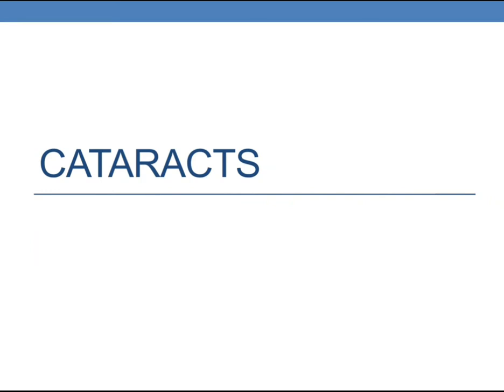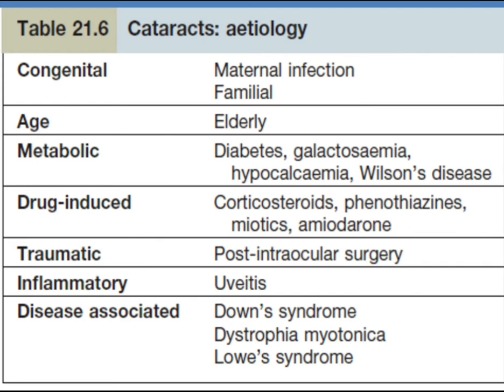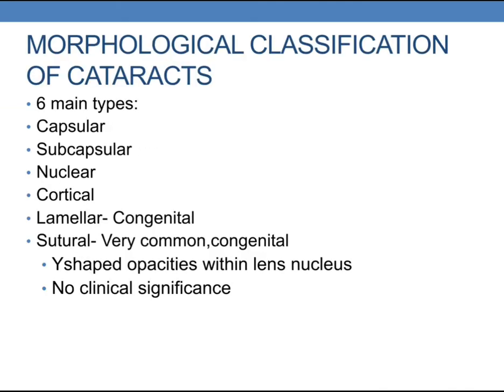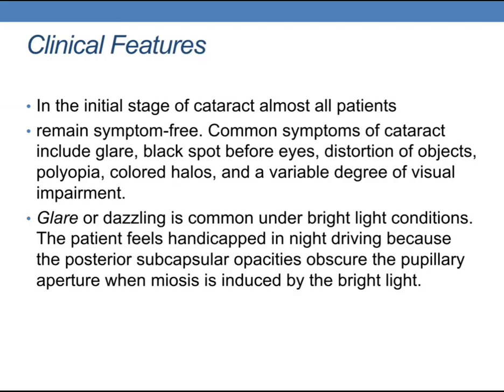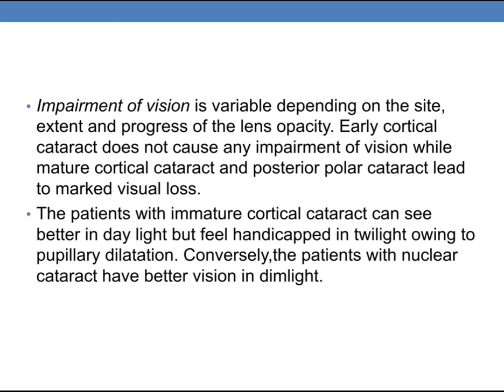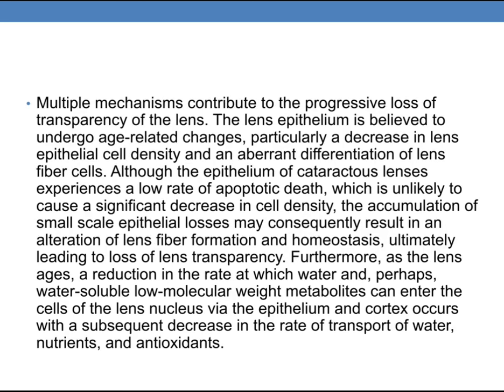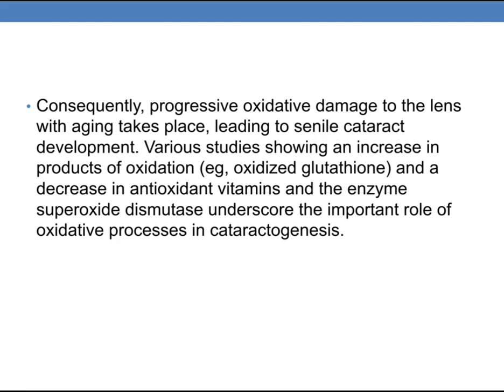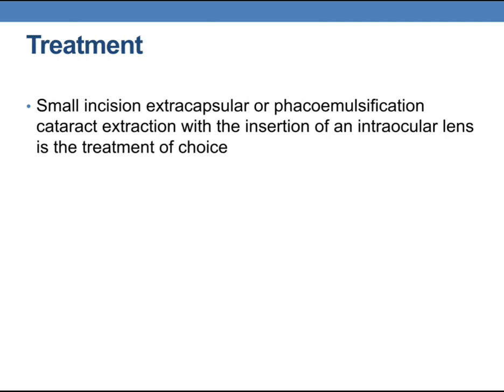Cataracts - Ophthalmology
Cataracts refers to a medical condition in which the lens of eye becomes progressively opaque, resulting in blurred vision.
Cataract is by far the most common preventable cause of blindness worldwide with an effective surgical treatment.